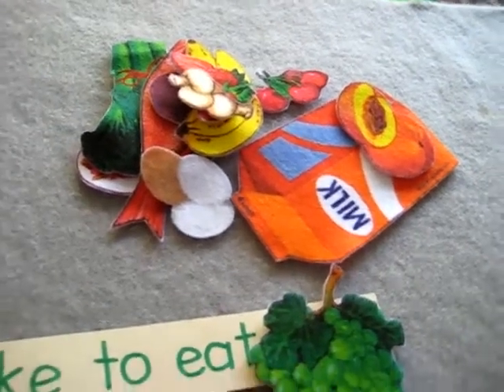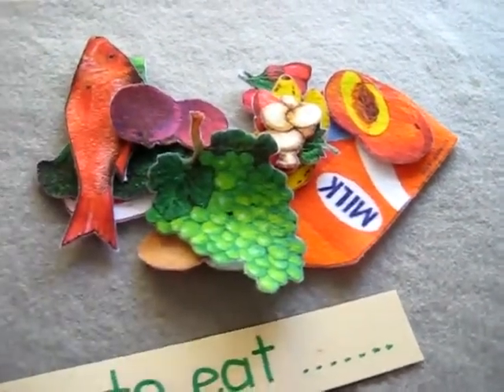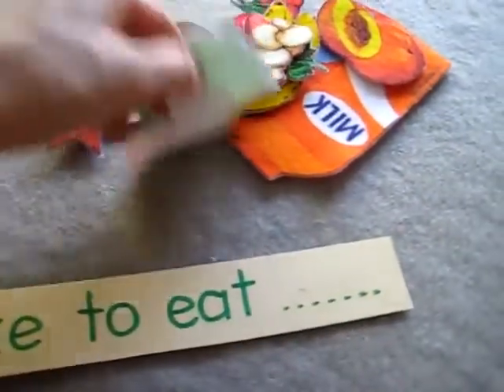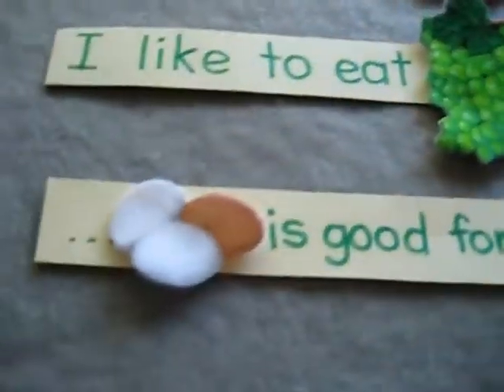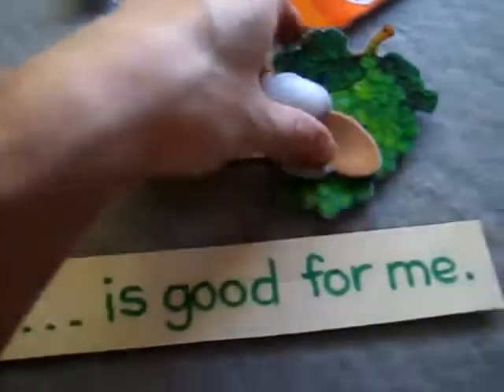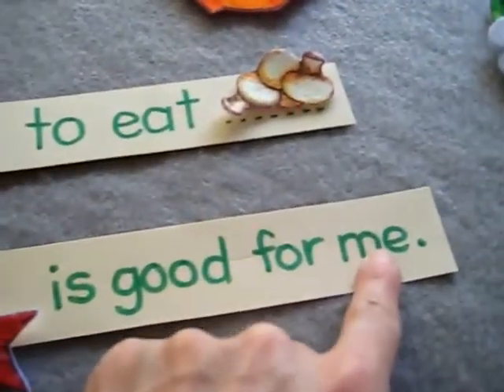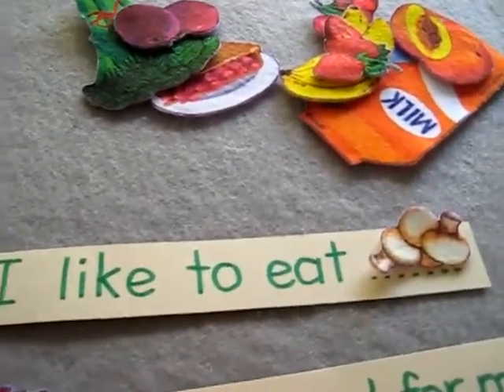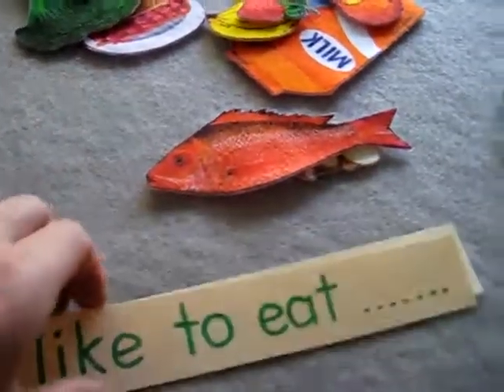Toddler - Reading, Phonics, Vocabulary, Foods theme: Read simple sentences and add food pictures.